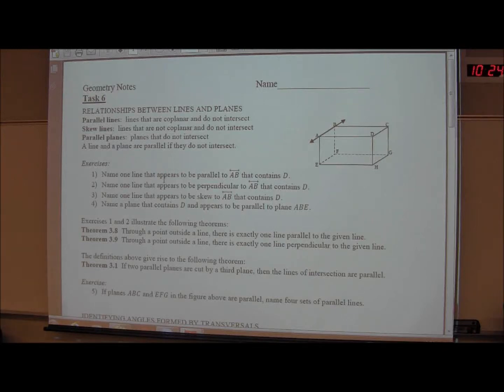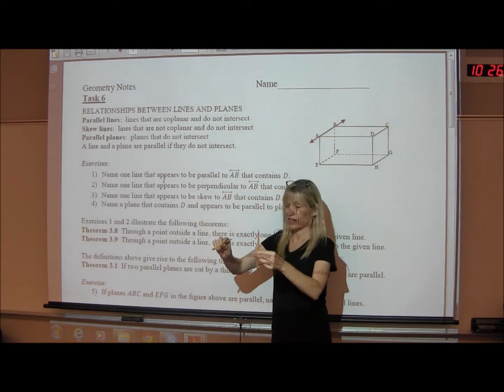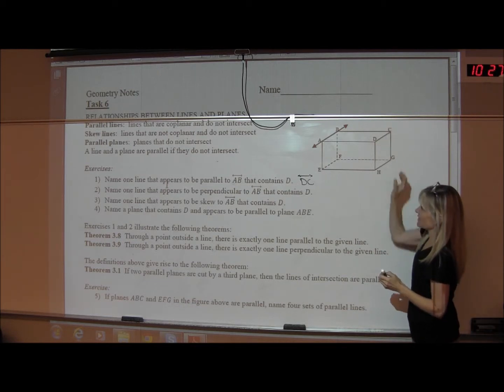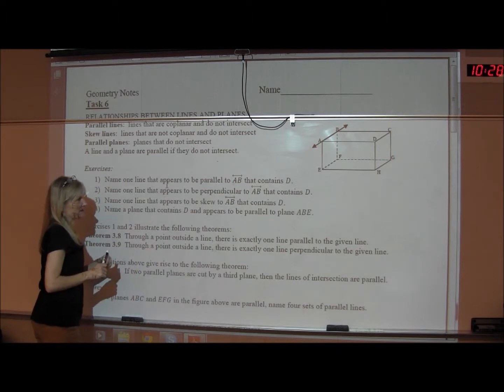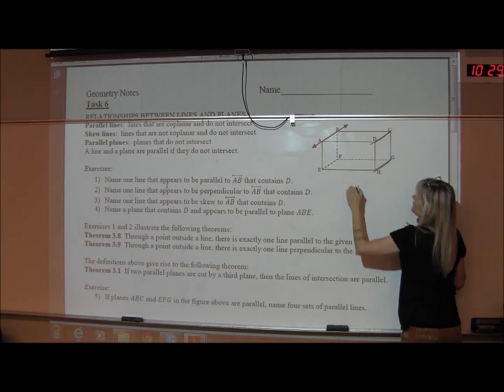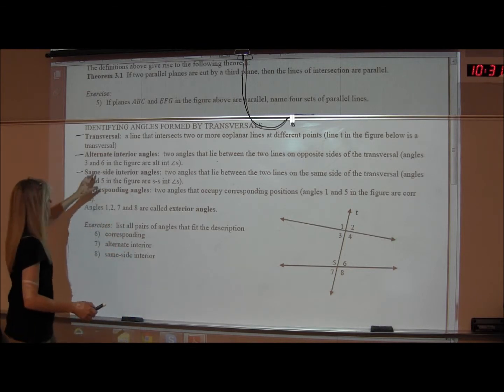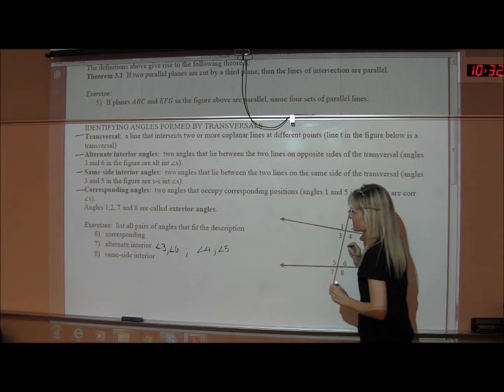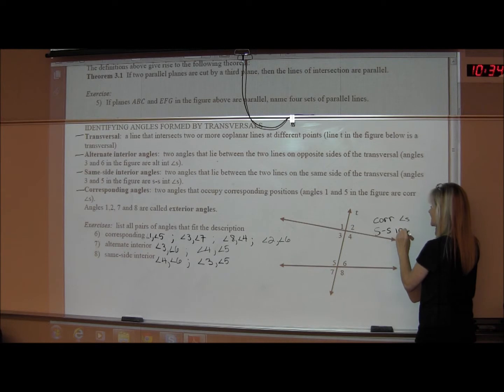Semester 1 Task 6 Geometry Part 1